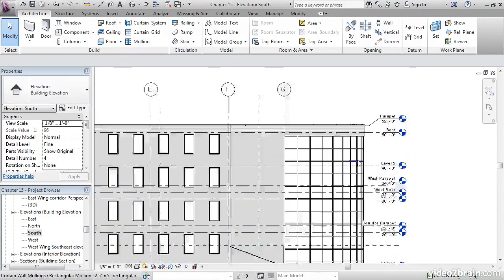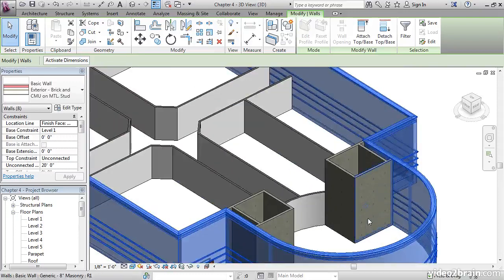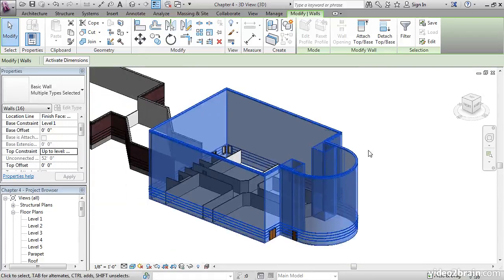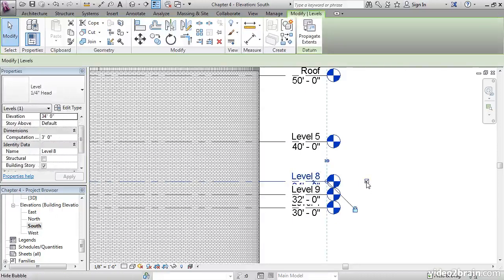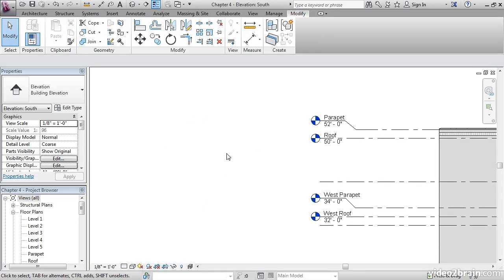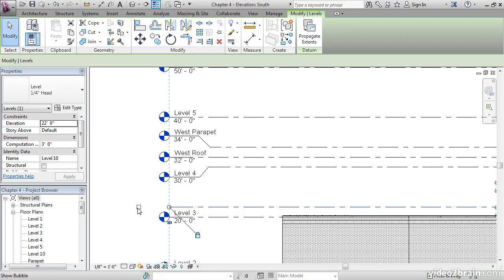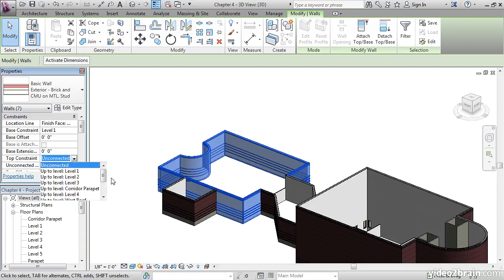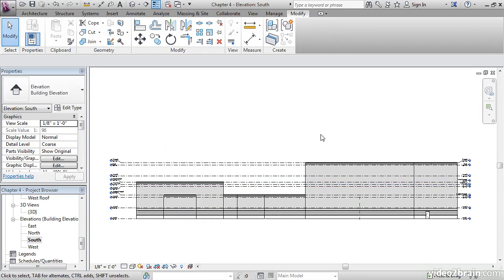How to Revit Architecture Creating Plan Views || part 2 || Architectural World || by Add Sourcing